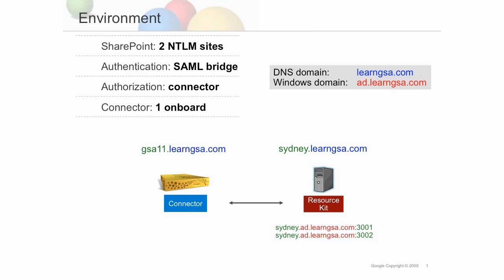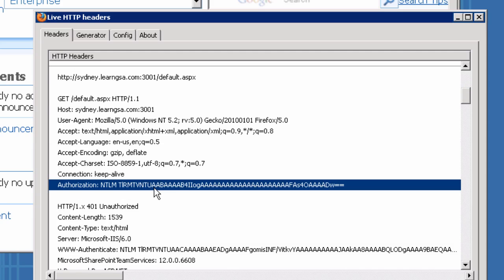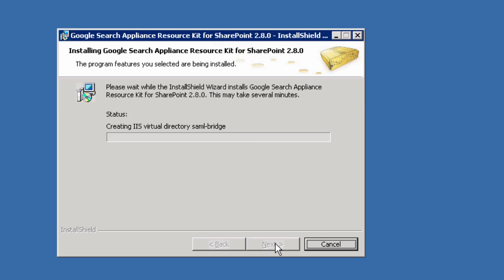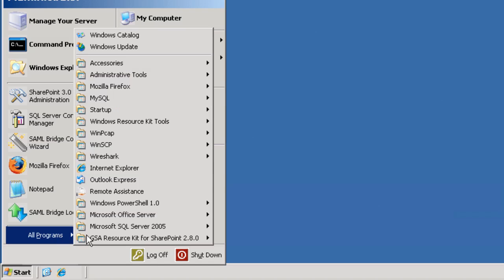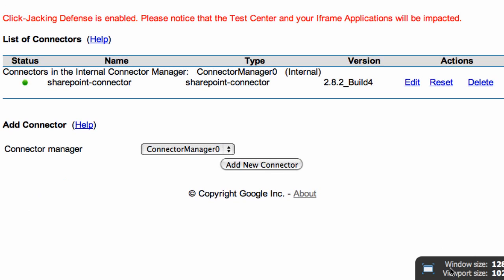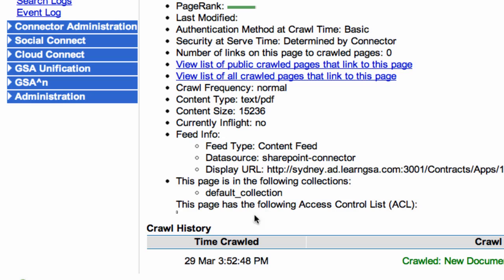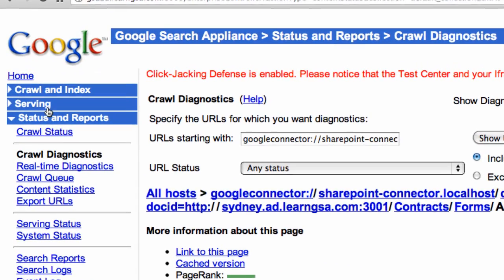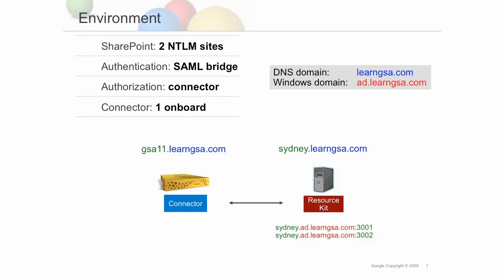9b. Searching SharePoint - demo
Learn how to deploy the SharePoint connector for the Google Search Appliance

00:00  Introduction
00:30  Review Environment
02:40  Run Installer
05:10  SAML Bridge
06:00  Configure GSA for connector
08:51  Run public search
09:12  Run secure search